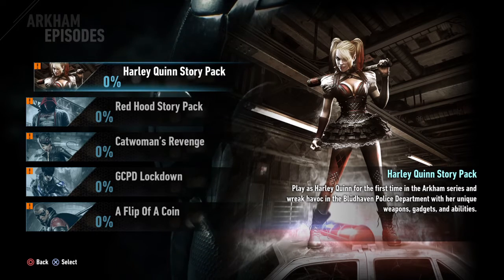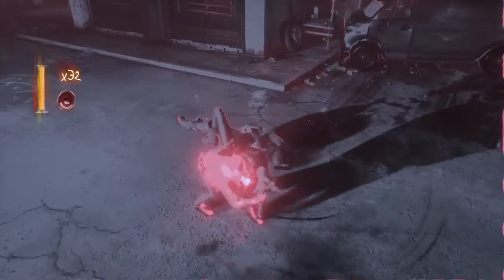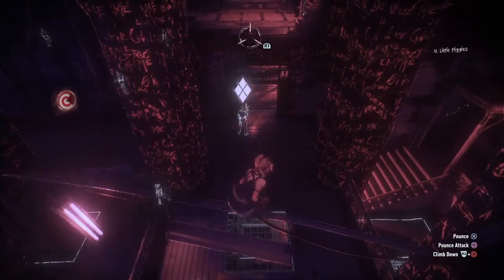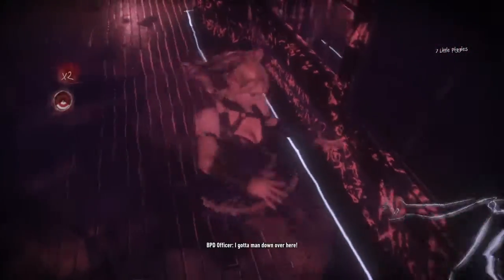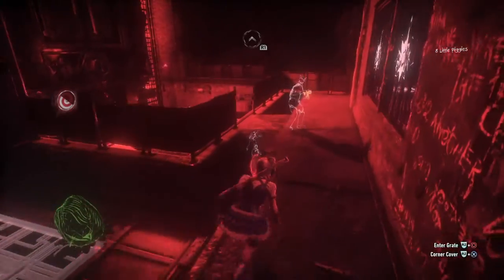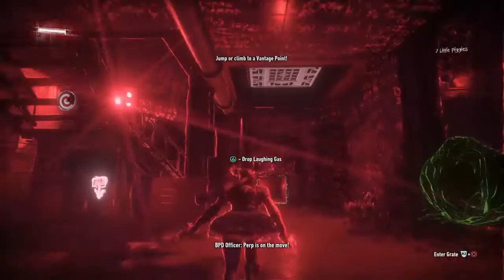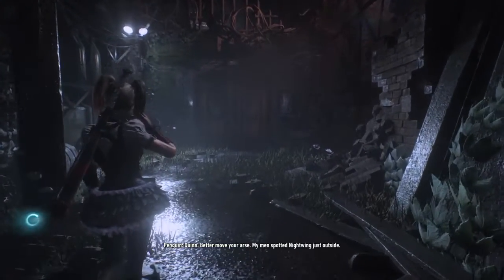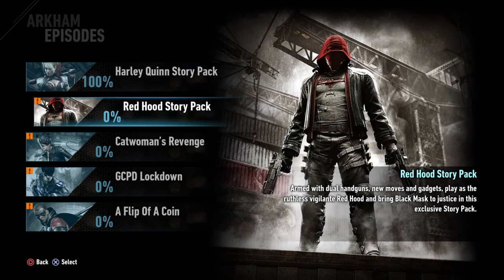Batman Arkham Knight - Harley Quinn DLC Story Pack!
Thank you very much for watching, hope you enjoyed!

Hey everyone, it's ya boy Harv! Hope the videos meet your satisfaction and hope you all have a great time. Thanks for coming by and please support friends of the channel that are listed in featured channels. Have fun everyone.